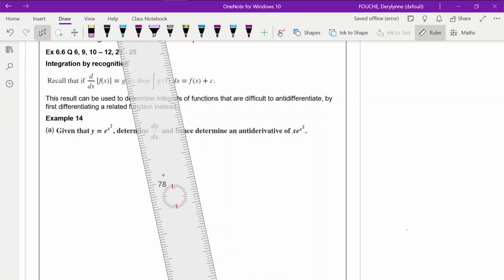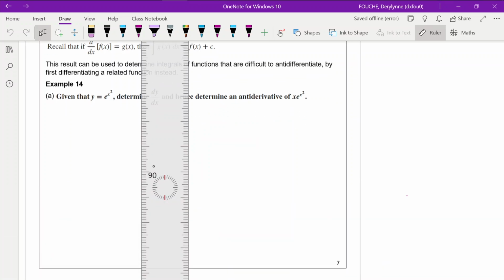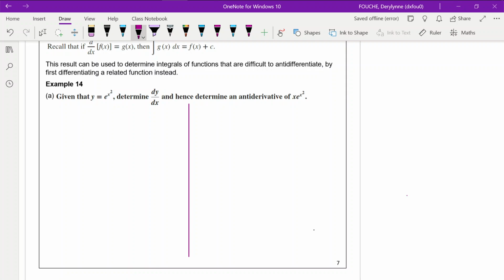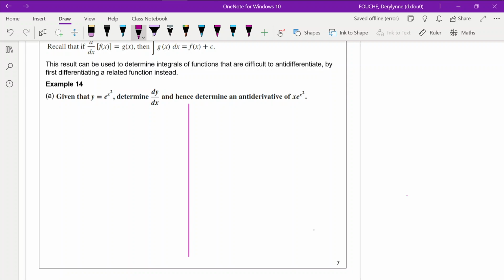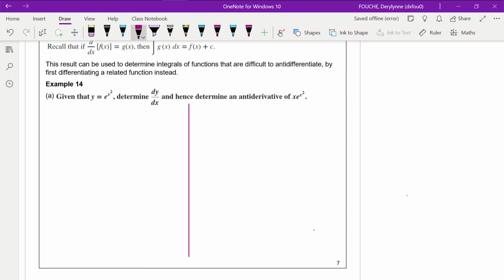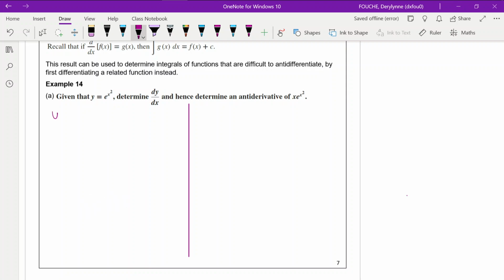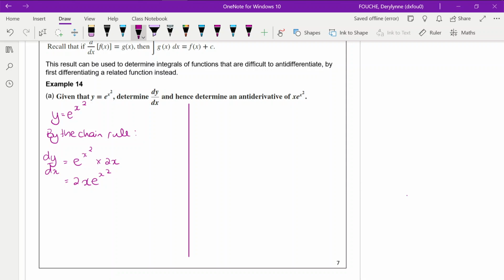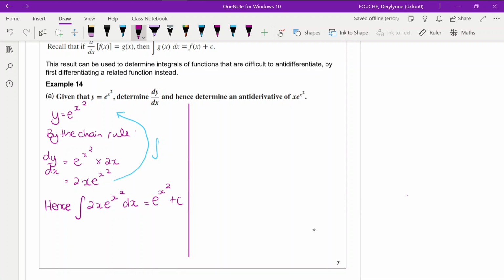Integration eg 14a